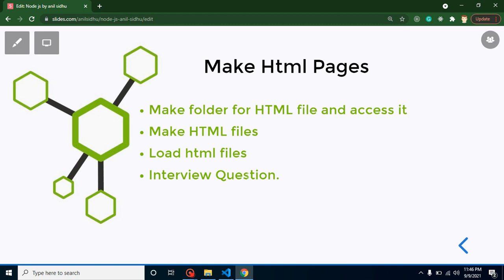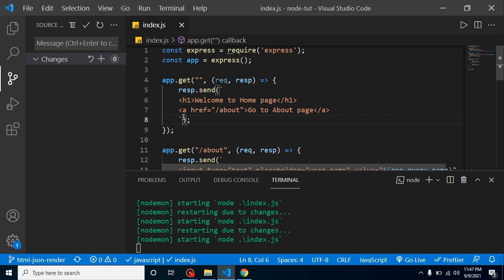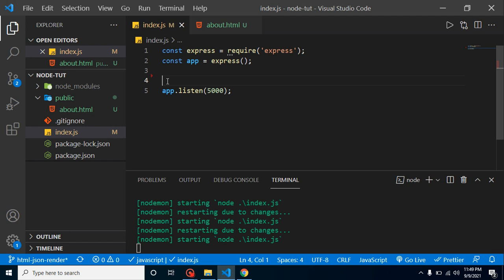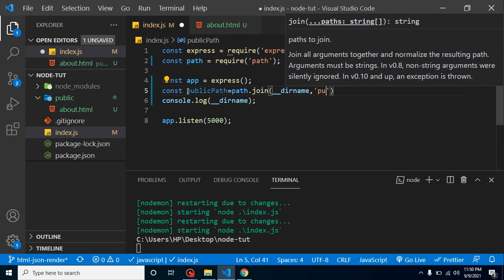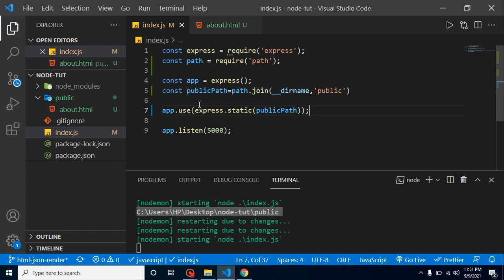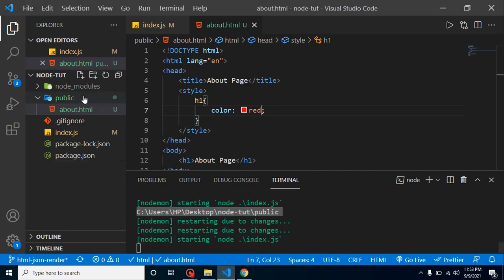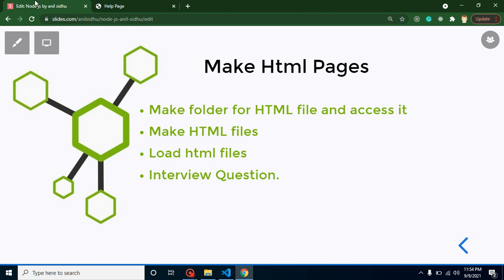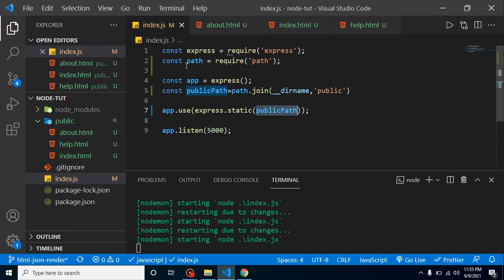Node JS tutorial # 21 Make HTML page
In this node js video, we will learn how too make html pages and static content in node js in the English language. this video is made by anil Sidhu in the Node js in the English  Language

Make Html Pages
Make folder for HTML file and access it
Make HTML files
Load HTML files
Interview Question.